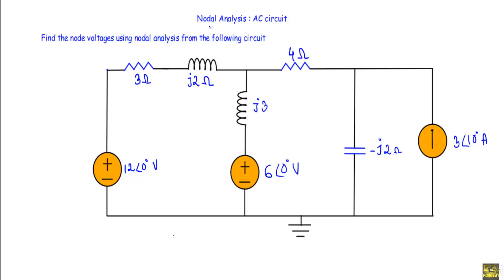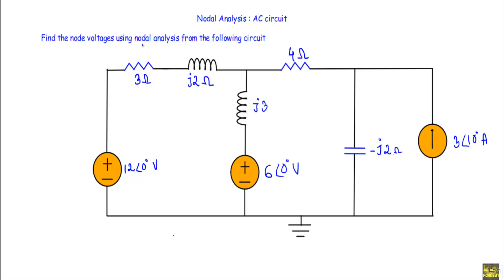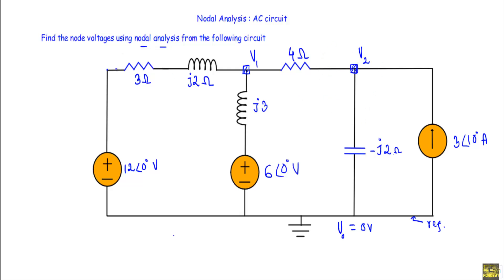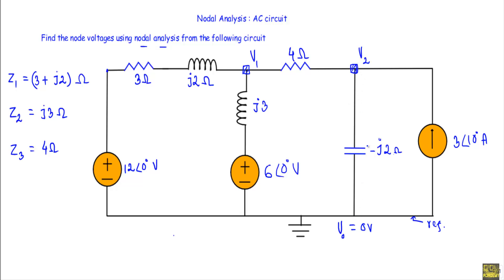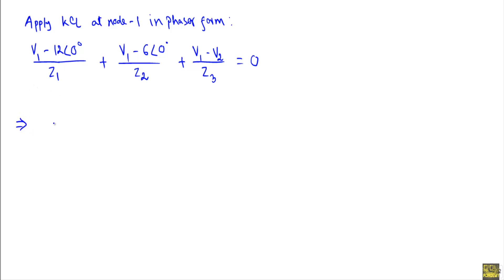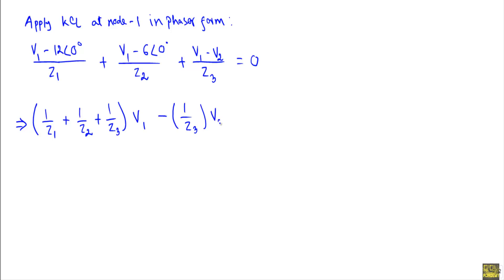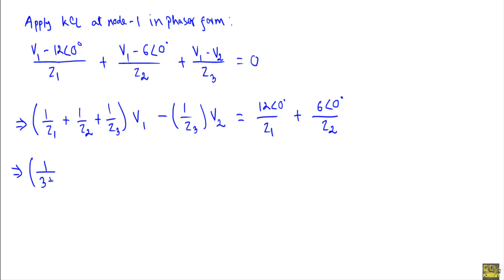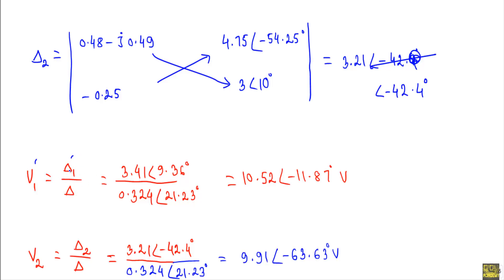AC Example : Nodal Analysis ( Hard )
Topics Covered:
- Concept of nodal analysis for AC circuit
- Steps for solving ac circuit using nodal analysis
- Complete solution of the circuit using nodal analysis